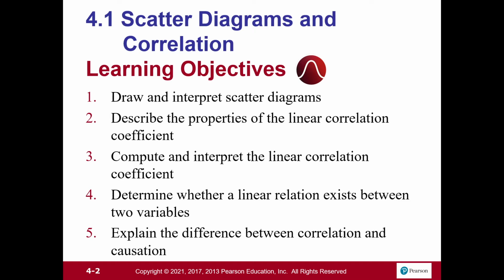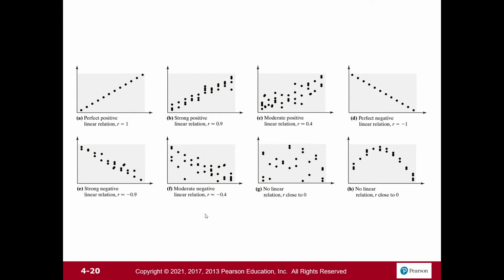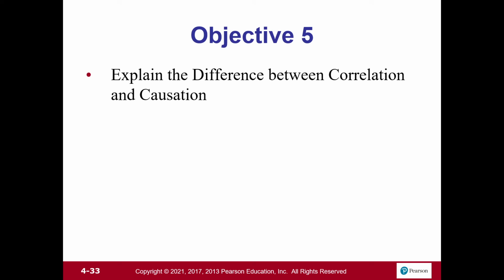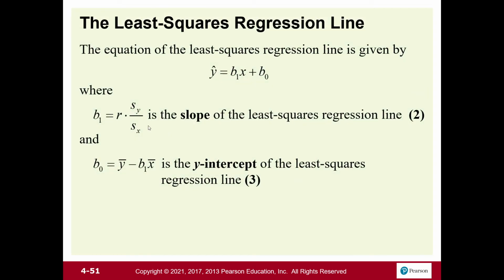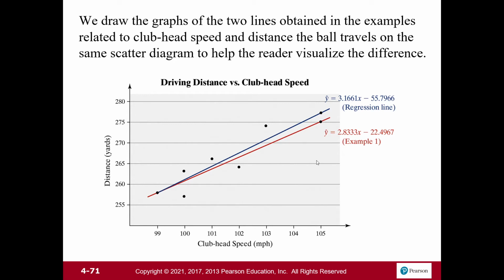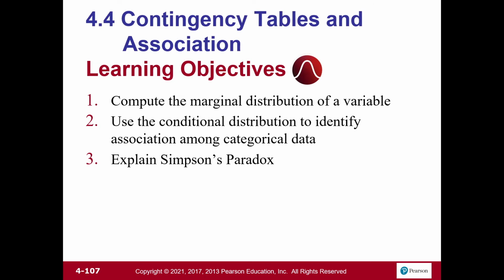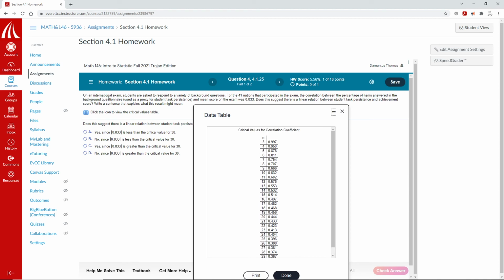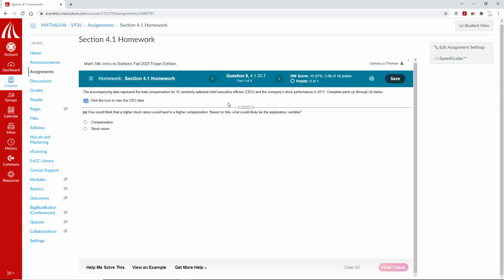Chapter 4: Describing the Relation between Two Variables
Describing the Relation between two variables using Scatter Diagrams